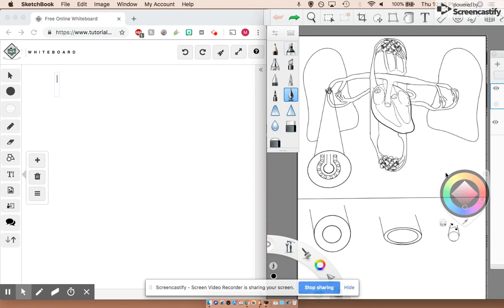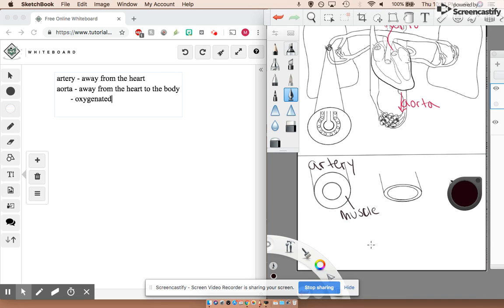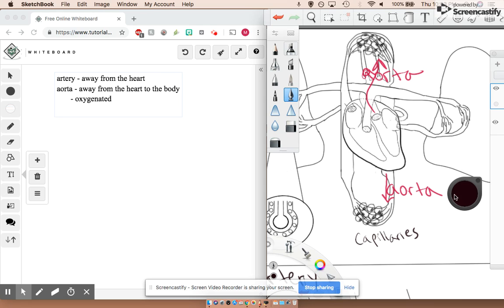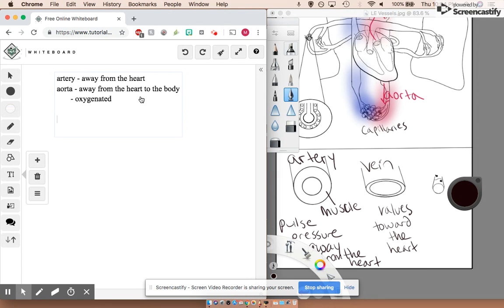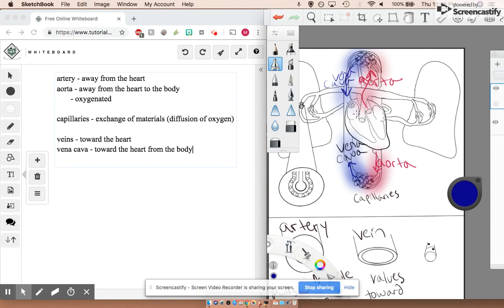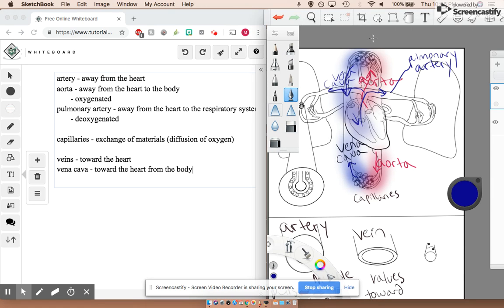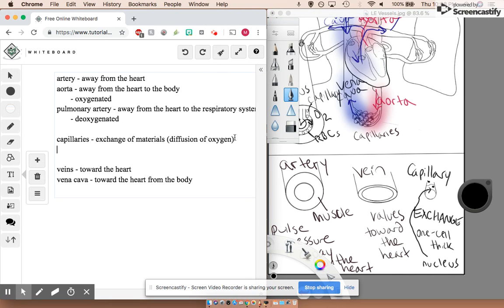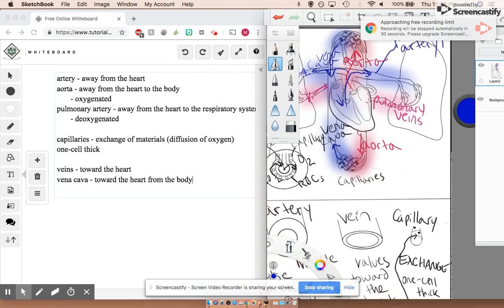Blood Flow: Vessels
This video is meant for Living Environment regents review of the blood vessels and circulatory system. The focus of this video is on blood vessels and blood flow outside of the heart rather than through the heart itself.

Please excuse Screencastify notifications, etc.